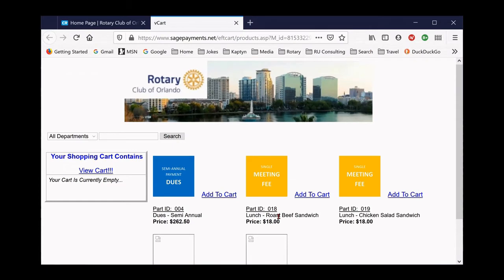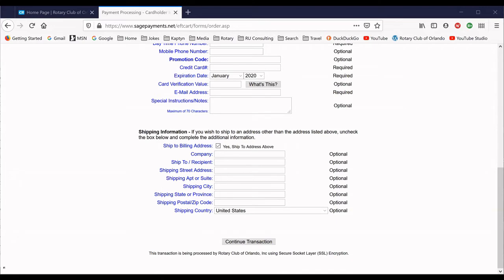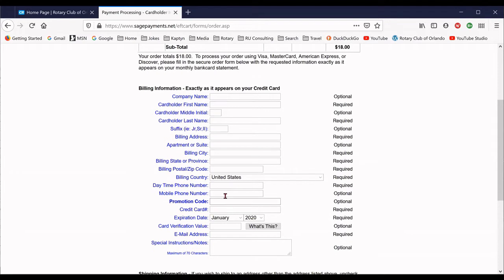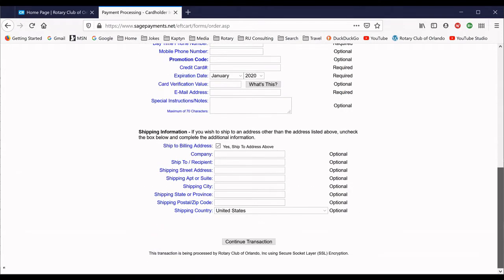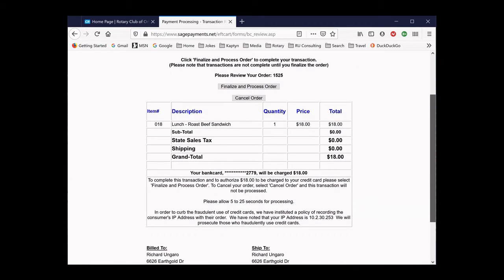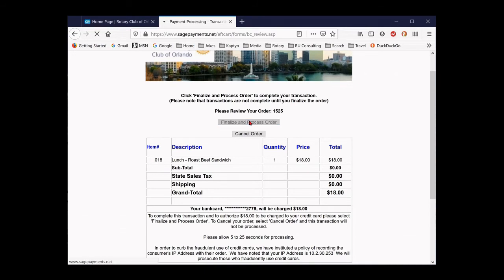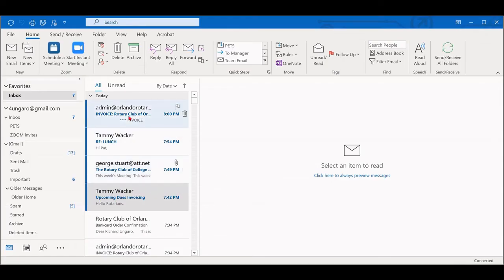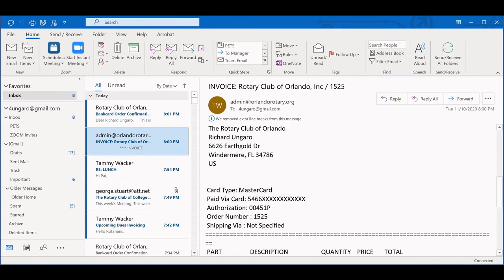Register for IN PERSON option - Nov 10